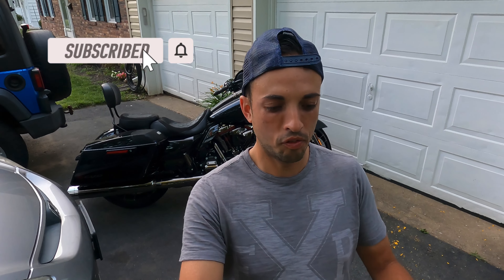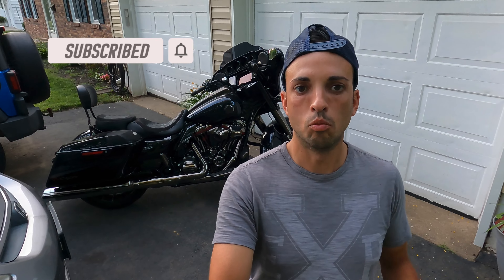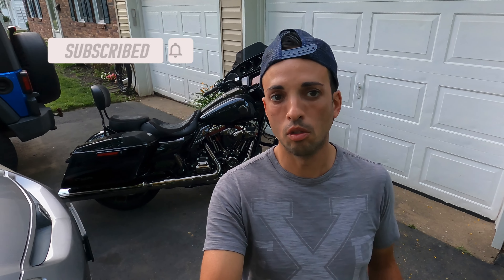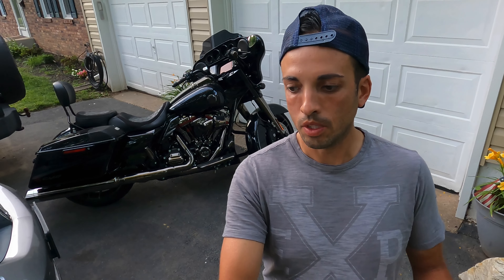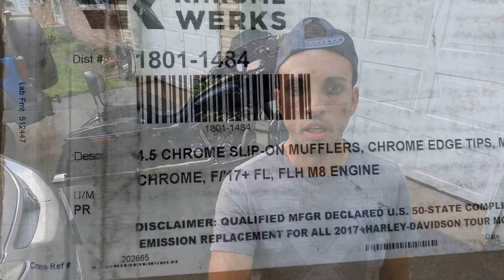Khrome Werks 4.5” HP-Plus Slip-Ons, 2022 Street Glide CVO 117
Exhaust model:
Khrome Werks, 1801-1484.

Purchased from EBay seller Spaz Cycle:

Timecodes
0:00 - Intro
4:00 - Start-up